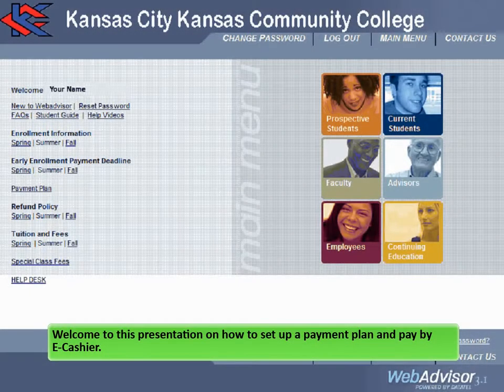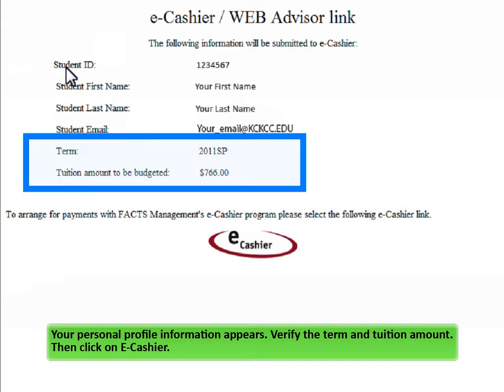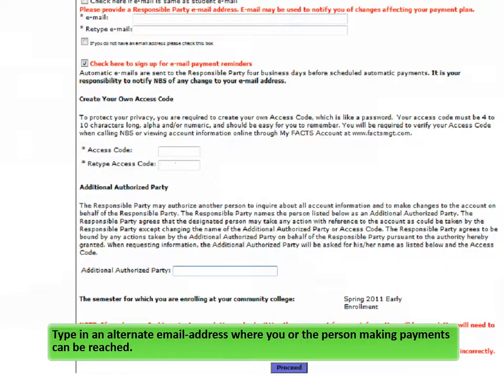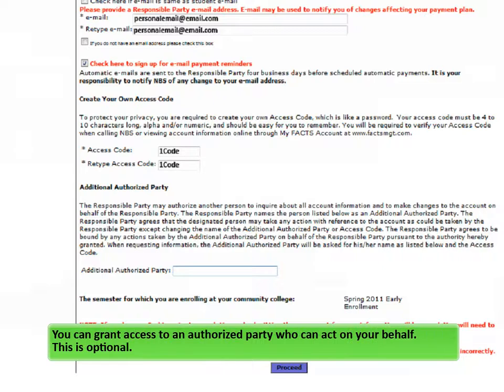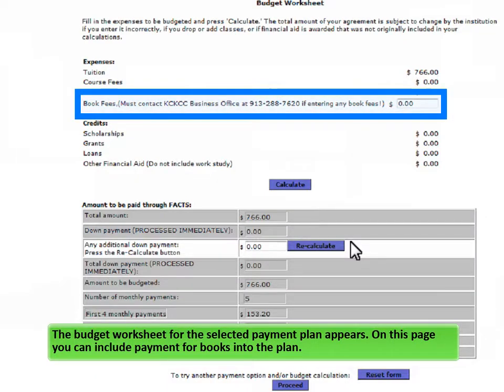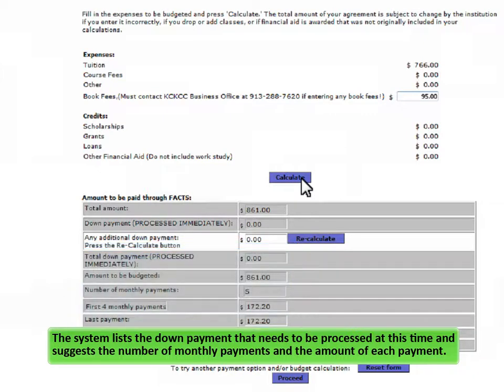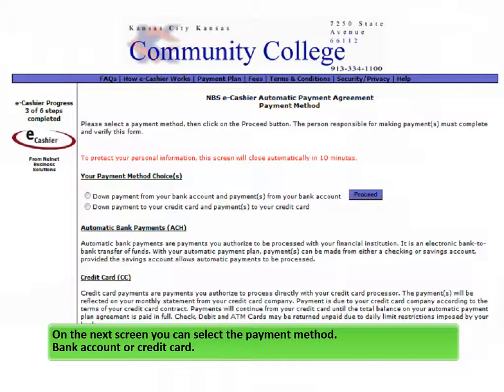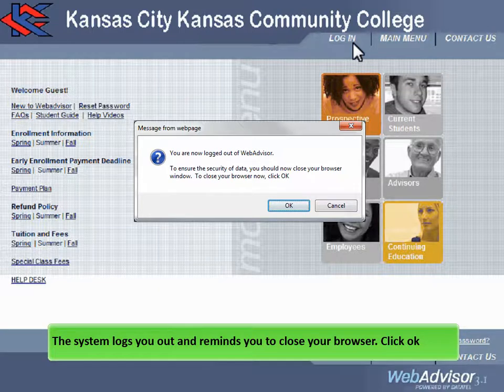Set Up Payment Plan-HD